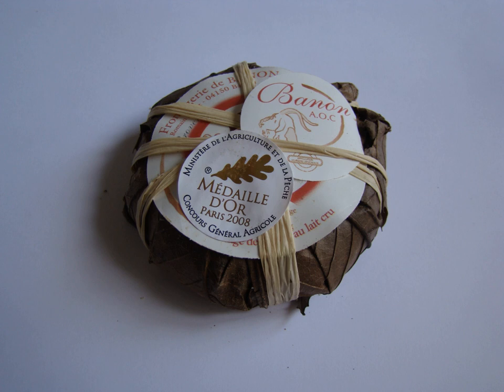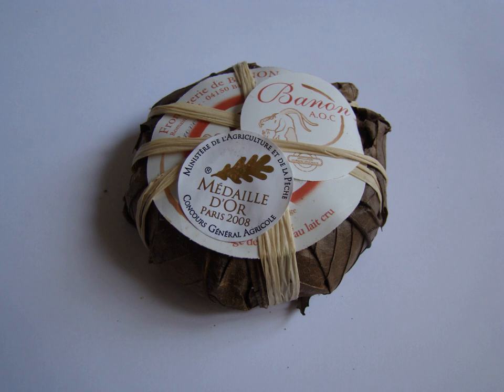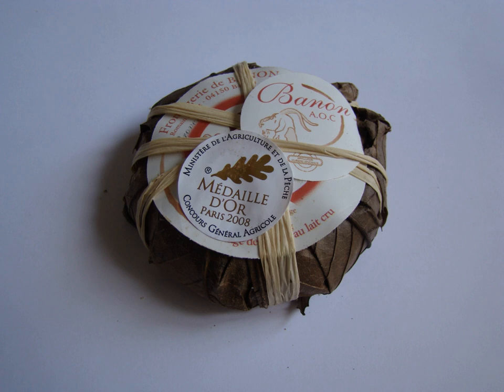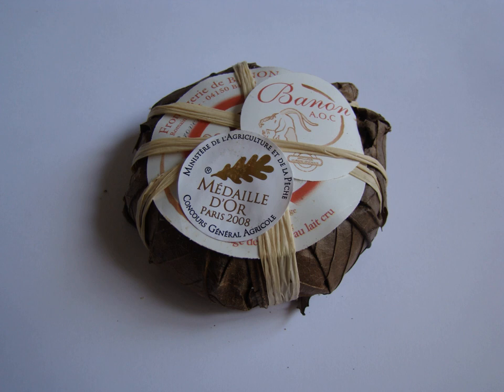Banon cheese | Wikipedia audio article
This is an audio version of the Wikipedia Article:
Banon cheese

00:00:50 1 History
00:01:13 2 Manufacture
00:01:44 3 See also

- Socrates

SUMMARY
Banon is a French cheese made in the region around the town of Banon in Provence, south-east France.
Also known as Banon à la feuille, it is an unpasteurized cheese made from goat's milk and is circular in shape, around 7 cm (2.8 in) in diameter and 2.5 cm (0.98 in) in height, and weighing around 100 g. This pungent uncooked, unpressed cheese consists of a fine soft white pâte that is wrapped in chestnut leaves and tied with raffia prior to shipping.
The Provençal specialty fromage fort du Mont Ventoux is made by placing a young banon in an earthenware jar. The cheese is then seasoned with salt and pepper, doused in vinegar and eau-de-vie and left in a cool cellar to ferment. The concoction will last for many years becoming increasingly fierce in taste.